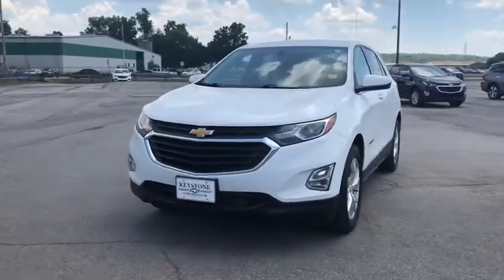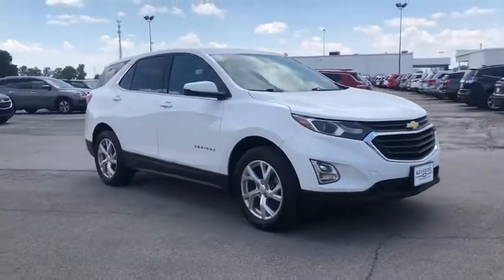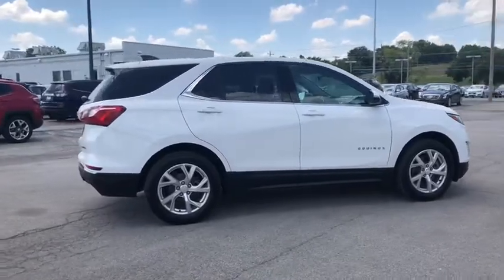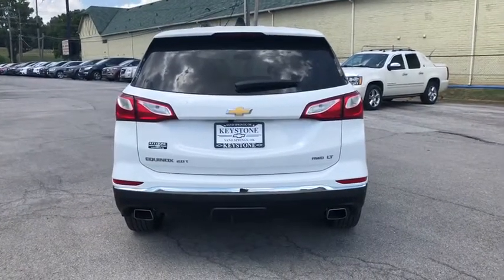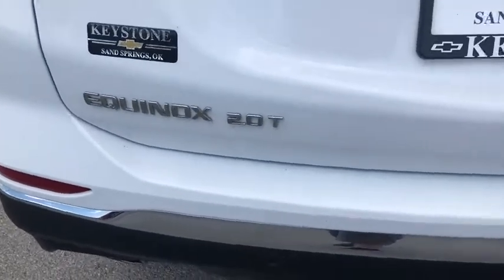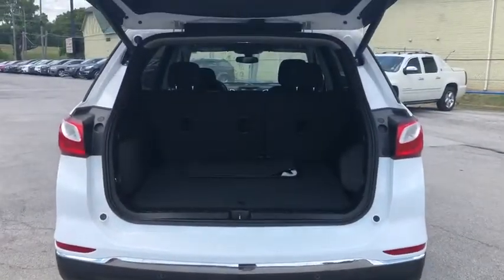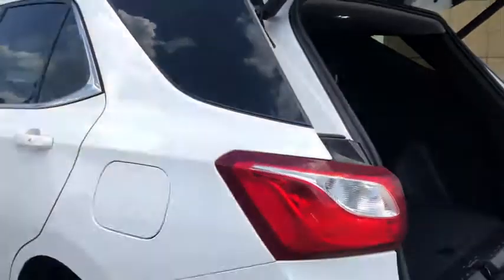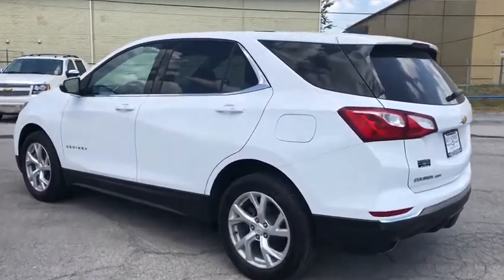2018 Chevrolet Equinox Tulsa, Broken Arrow, Owasso, Bixby, Sand Springs, OK P81720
2018 Chevrolet Equinox available in Sand Springs, Oklahoma at Keystone Chevrolet. Servicing the Tulsa, Broken Arrow, Owasso, Bixby, OK area.

Keystone Chevrolet
8700 Charles Page Blvd

Thank you for your interest in one of Keystone Chevrolet's online offerings. Please continue for more information regarding this 2018 Chevrolet Equinox LT with 58,826mi. This vehicle is loaded with great features, plus it comes with the CARFAX BuyBack Guarantee. In their original incarnation, SUVs were chiefly owned by folks who valued utility above sport. Not anymore! The Chevrolet Equinox LT redefines the SUV and makes the perfect all around family companion. When driving an all wheel drive vehicle, such as this Chevrolet Equinox LT, superior acceleration, traction, and control come standard. This is about the time when you're saying it is too good to be true, and let us be the one's to tell you, it is absolutely true.